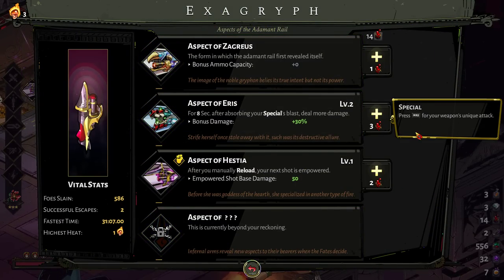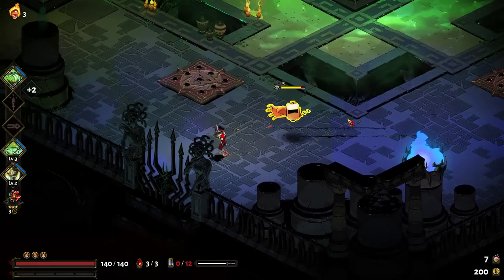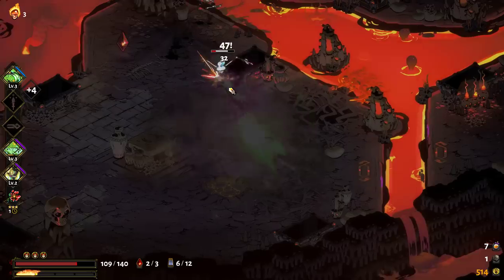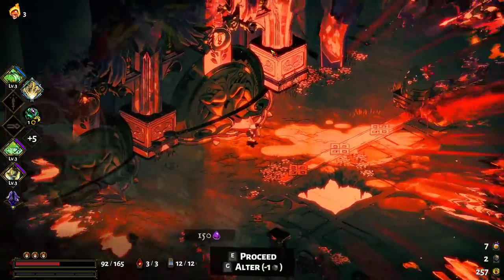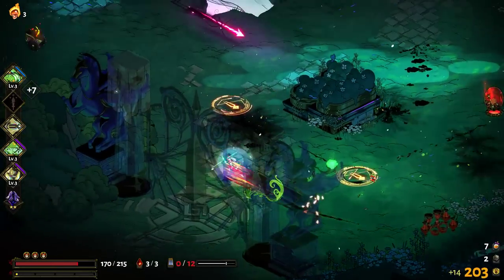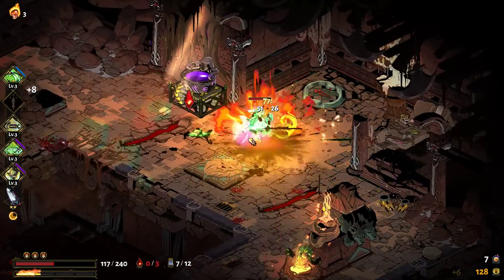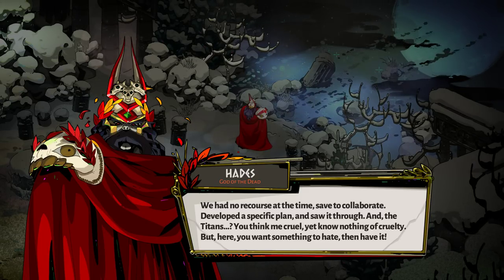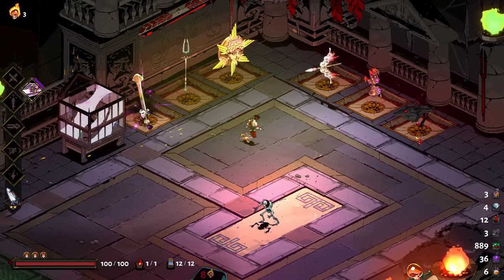SNIPER RIFLE BUILD!! | Let's Play Hades: Full Release | Part 21 | 1.0 Gameplay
Defy the god of the dead as you hack and slash your way out of the Underworld in this rogue-like dungeon crawler from the creators of Bastion and Transistor. If you are a fan of the gameplay of other games on my channel such as Enter the Gungeon, consider this like that but with Greek god lore! Let's Play!

Let's Play Hades Full Release 1080p 60fps HD PC Gameplay!

Hades is a rogue-like dungeon crawler that combines the best aspects of Supergiant's critically acclaimed titles, including the fast-paced action of Bastion, the rich atmosphere and depth of Transistor, and the character-driven storytelling of Pyre.